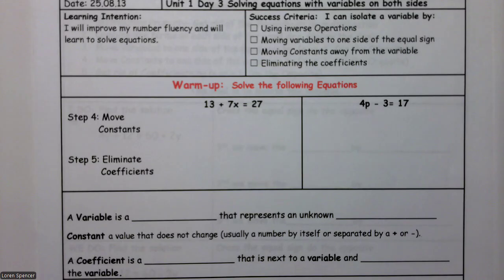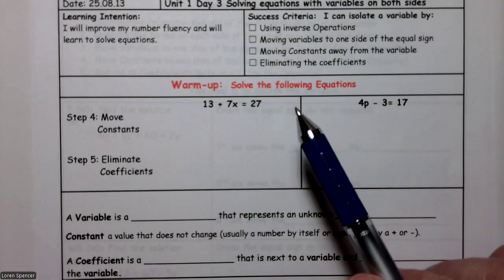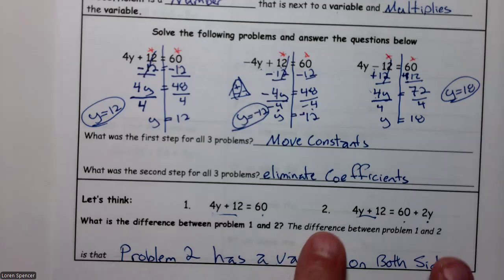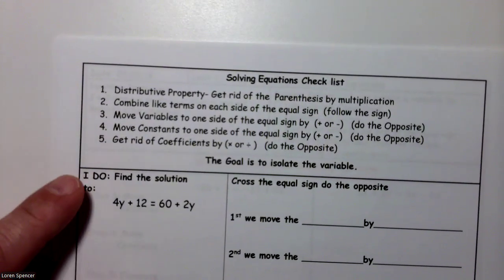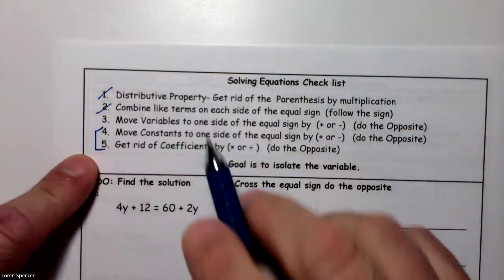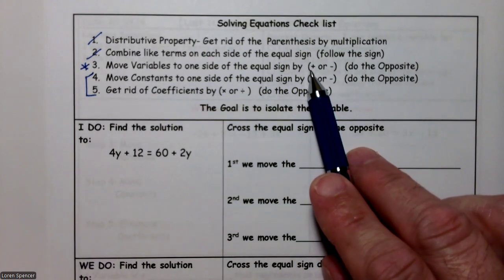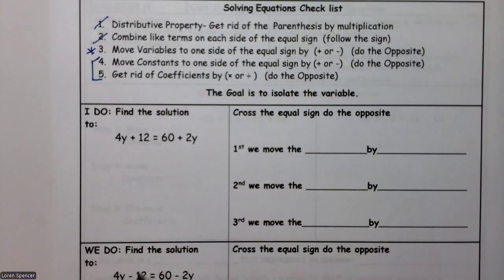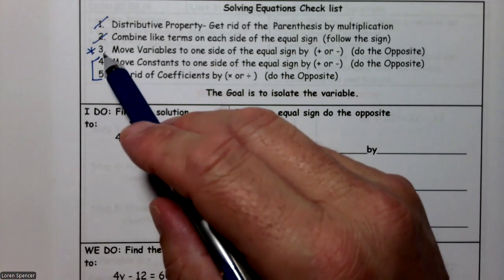03 Unit 1 Solving Equations with Variables on Both Sides